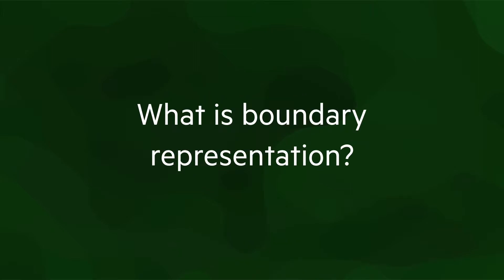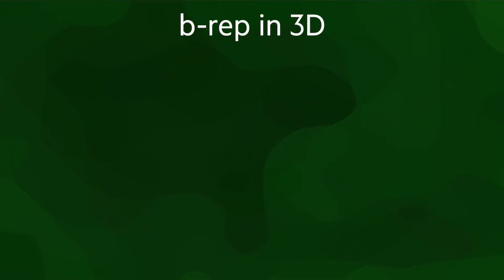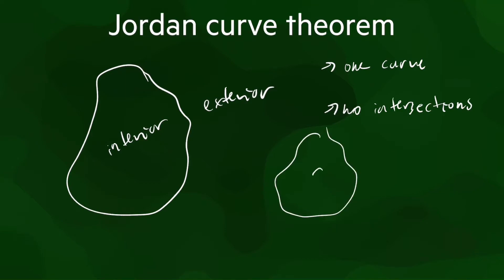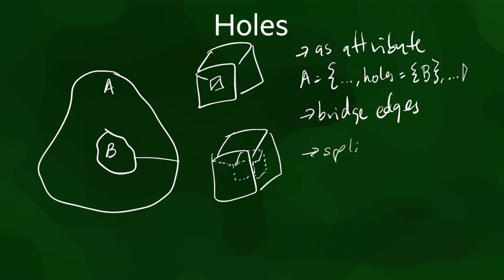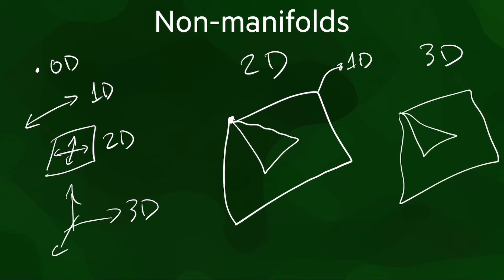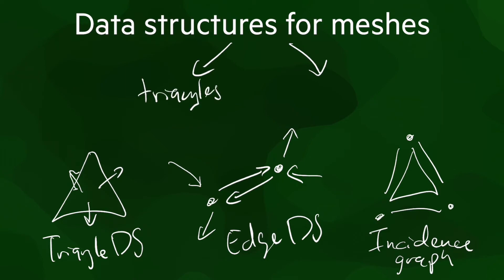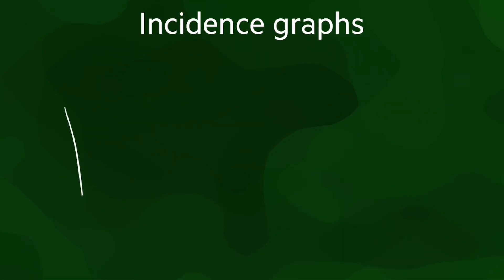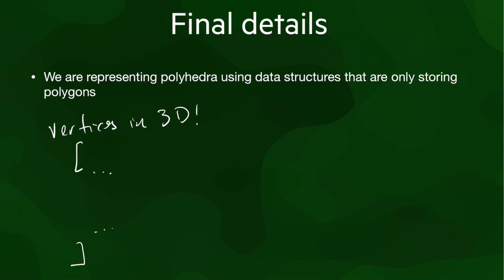GEO1004 -- Boundary representation